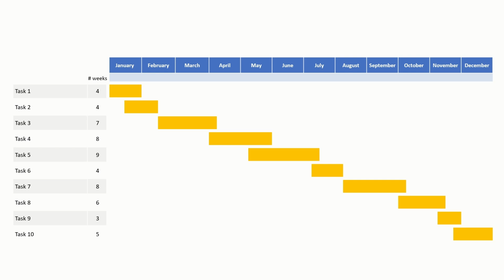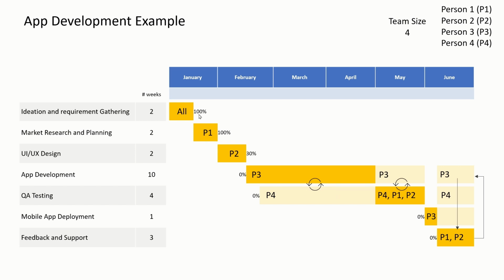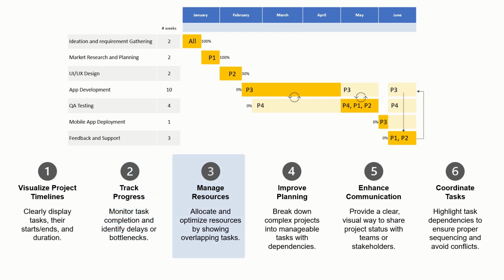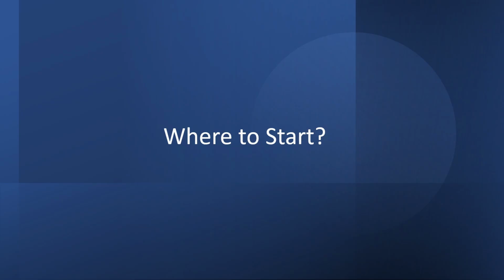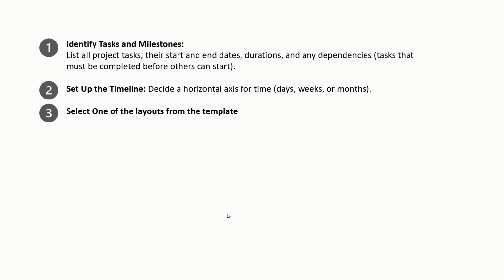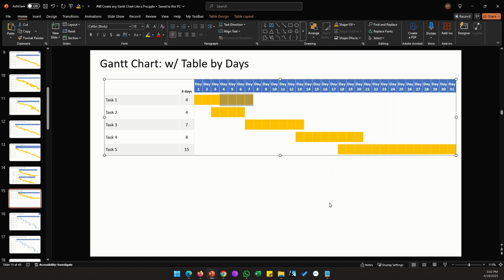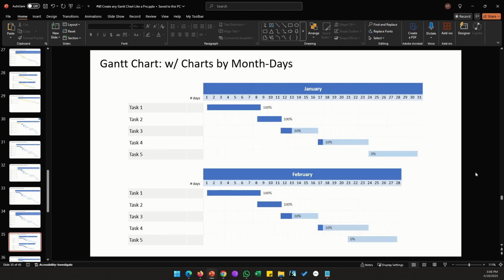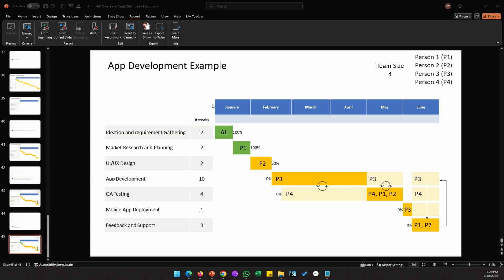Mastering Gantt Chart in PowerPoint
Learn how to create any Gantt chart like a pro in PowerPoint.

A Gantt chart is a visual project management tool that displays tasks or activities along a timeline. It uses horizontal bars to represent the start, duration, and end of each task, showing how they overlap and progress over time. It helps teams plan, schedule, and track project milestones, dependencies, and deadlines efficiently.

To create a Gantt chart, follow these 7 steps:

1. Identify Tasks and Milestones:
List all project tasks, their start and end dates, durations, and any dependencies (tasks that must be completed before others can start).
2. Set Up the Timeline: Decide a horizontal axis for time (days, weeks, or months).
3. Select One of the layouts from the template provided below.
4. Fill up the tasks vertically.
5. Plot Tasks: Draw horizontal bars for each task, starting at the task’s start date and ending at its completion date. Adjust bar lengths to reflect task duration.
6. Customize and Share: Add details like task owners, progress percentage, or resource allocation if needed. Color-code tasks for clarity (e.g., by team or priority).
7. Update Regularly: As the project progresses, adjust the chart to reflect changes in timelines, delays, or completed tasks.

⏰Timestamps:
00:23 What is a Gantt Chart
01:11 Elements of a Gantt Chart
01:45 Why a Gantt Chart: App Development Example
04:08 Benefits of a Gantt Chart
06:03 How to Create a Gantt Chart (7-Step Approach)